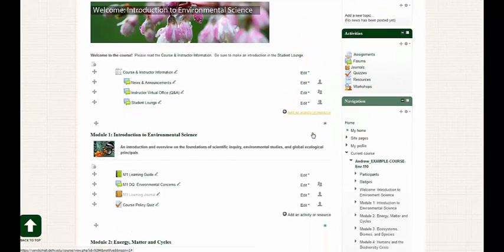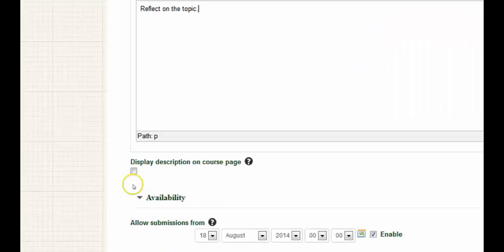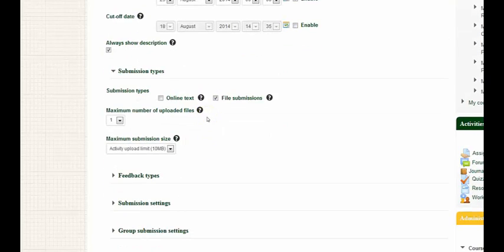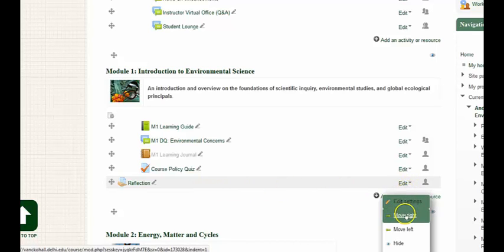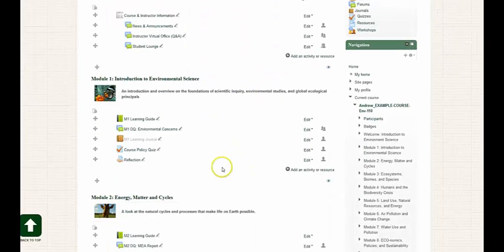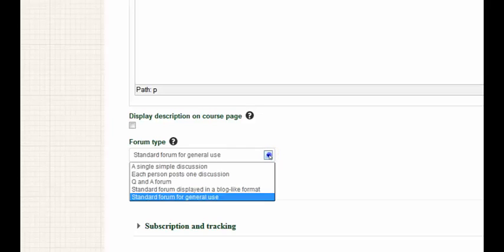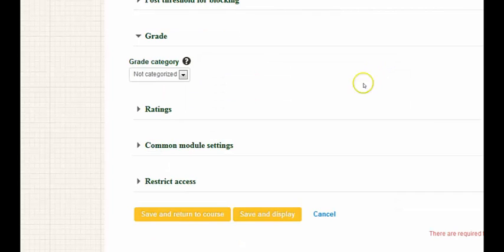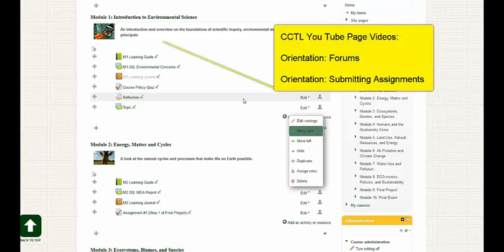Add Assignments and Forums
Learn how to add assignments and forums as an instructor.